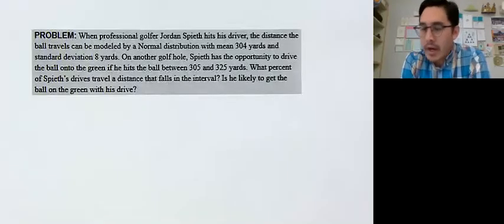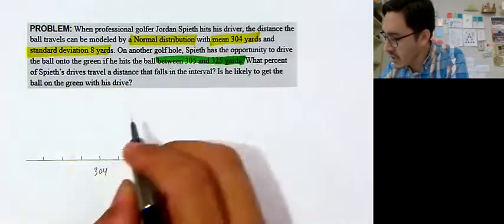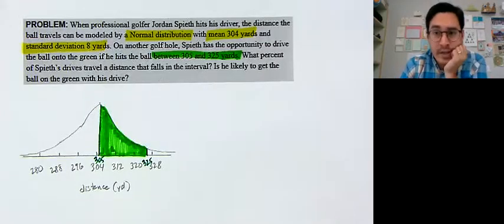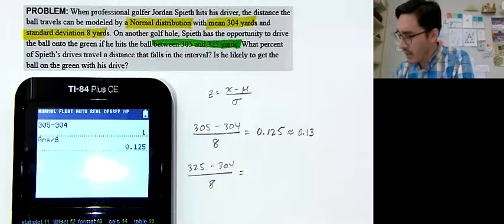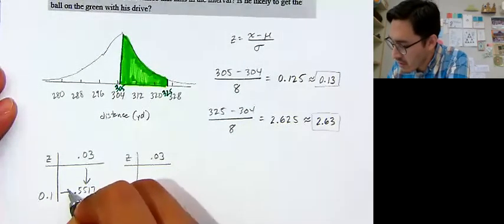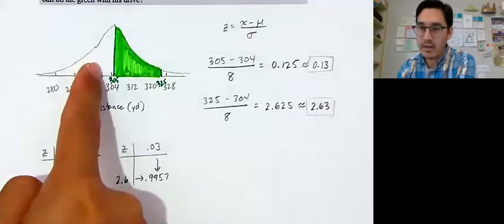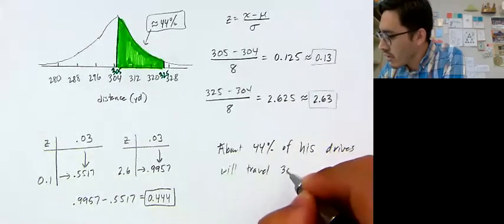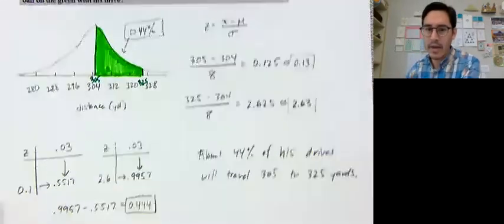Topic 1.10 areas in between